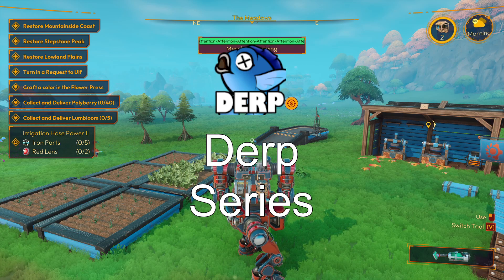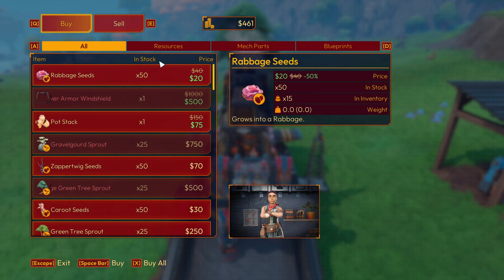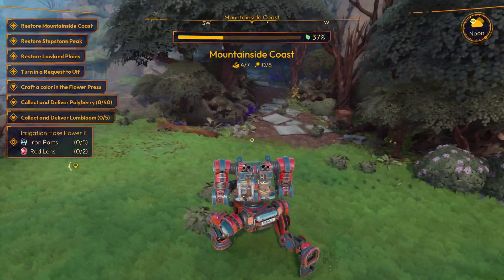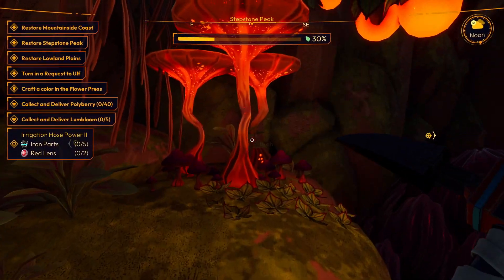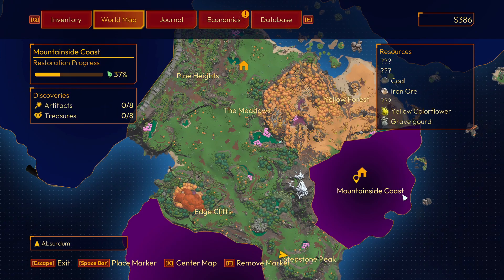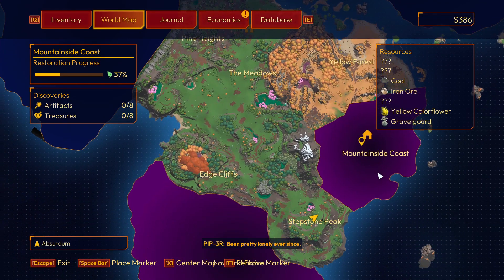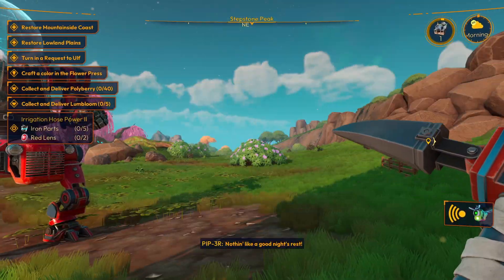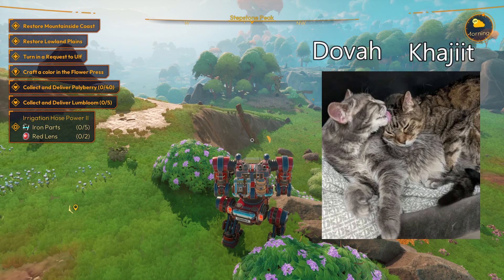Lightyear Frontier - Ep 9 Moving Again!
Come hang out on Discord! We we talk games and stuff!

Welcome to my playthrough for the early access version of Lightyear Frontier! I'm very excited for this games release and that we finally get to enjoy it!

Start your interstellar homestead in this peaceful open-world farming adventure!
Build your sustainable exofarm, grow alien crops, customize your mech, and explore a new world full of mystery with up to three friends!

Live the quiet life as you take in the sights and sounds of your new home. Enjoy a low-stress, combat-free experience without the need to manage things like thirst and hunger. Just focus on farming, exploration, and discovery!

Farm, build, and explore in a customizable mech! Choose from an array of tools, unlock new upgrades, and personalize your mech with an assortment of paint choices and mech parts.

Carefully manage your relationship with the ecosystem, restoring the surrounding regions by cleaning up the mysterious pollution, clearing out invasive weeds, and mitigating the effects of hazards. Plant new trees to replace the ones you harvest, and ensure a sustainable homestead!

Get your new life started by sowing a diverse harvest! Collect seeds of numerous plants as you explore the planet, growing them into fully-fledged harvests. Care for your fields by watering them consistently while enhancing their growth with fertilizer. Trade the harvested crops for credits or turn them into materials for buildings and upgrades.

Create the exofarm of your dreams as you turn resources into buildings! Grow your presence as you expand your homestead from basic structures to a fully-fledged, retro-futuristic farm. Make your place your own with alternative color palettes and decorations.

Venture out into the wilderness to discover this new world’s ancient secrets. Team up with your friendly scanner satellite to decipher clues spread across the planet’s varied environments and uncover lost knowledge.

While your mech can handle anything the world throws at you, feel free to invite up to three friends to join you on this journey of settling and exploration! Pool your resources to create the perfect exofarm, and share the rewarding feeling of a good harvest with your pals!